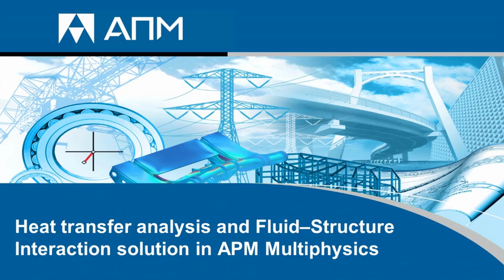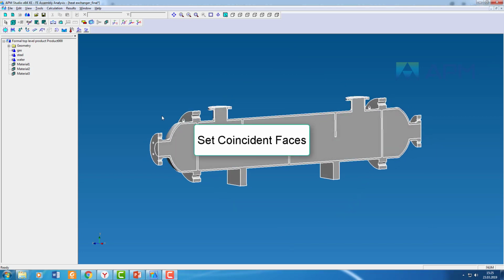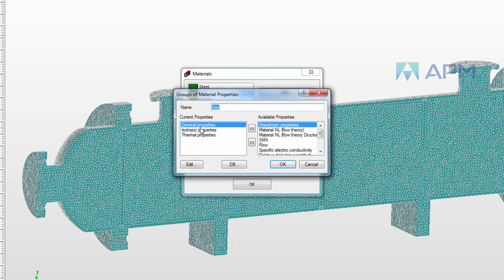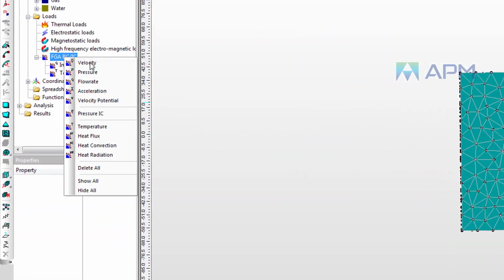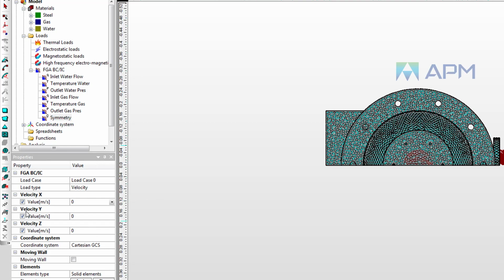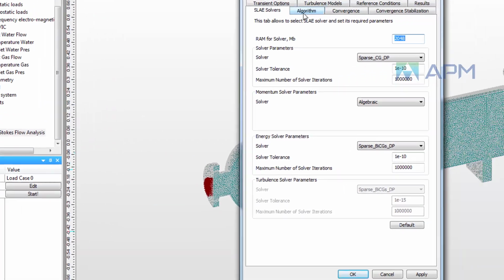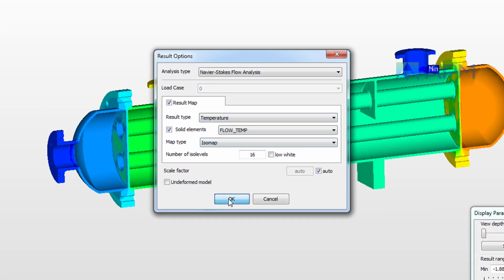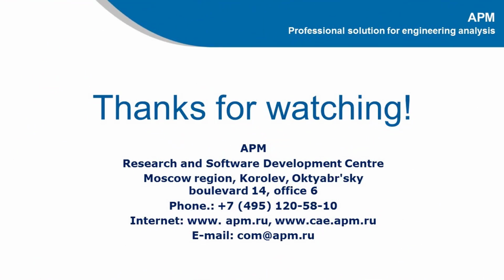APM Multiphysics v16 - Heat Transfer Analysis and Fluid Structure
The process of designing new structures are closely related to the simulation of a number of physical processes , such as heat transfer, electromagnetic interaction, the flow of liquid and gas, etc. It is very important conduct multifizicheskih calculations, which combine the analysis of the physical phenomena and the mechanical strength of structures.

Calculations of temperature fields are held for stationary and non-stationary modes of heat transfer and heat transfer. At the same time all the necessary initial and boundary conditions, point or three-dimensional heat sources can be set, heat flow, convection and radiation.

With the help of the proposed software company can simulate the electrical and communications equipment , and perform various kinds of analysis of electromagnetic field characteristics . Calculations are performed for the steady and unsteady regimes. The main types of calculations are: electrostatic, the calculation of the field of direct currents, magnetostatic, transient electromagnetic and high-frequency modal analysis.

If necessary, possible simulation of electrical circuits of arbitrary topology. This is available static and harmonic analysis and transient analysis. Calculations are performed for the stationary, steady-state harmonic and transient regimes.

Analysis of liquid and gas flow provides a spatial kinematic, dynamic and energy characteristics of streams with different boundary conditions and physical properties.